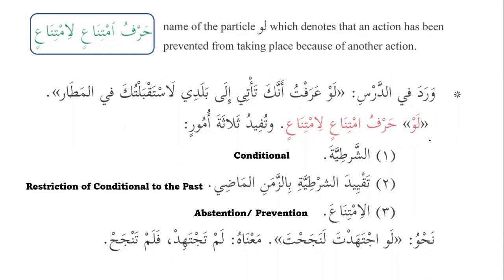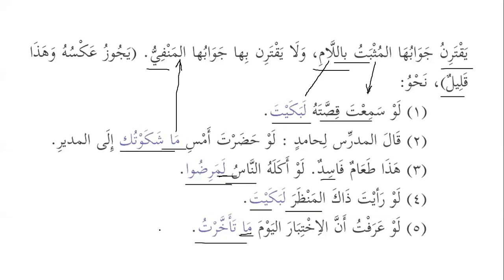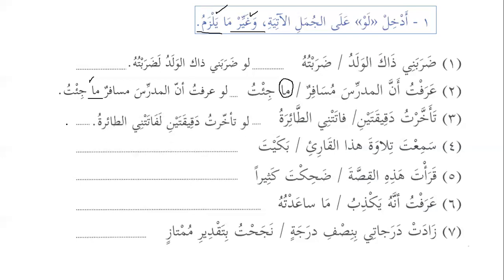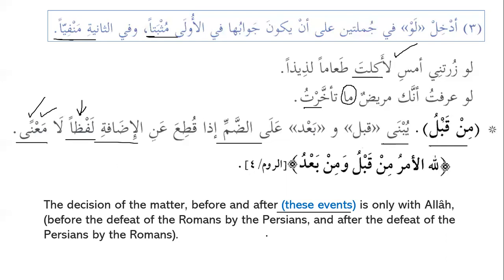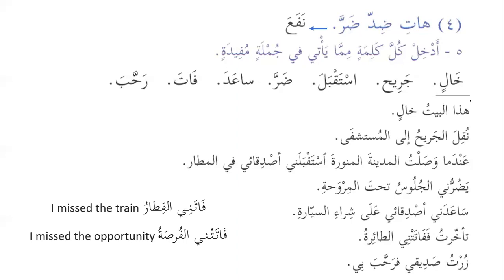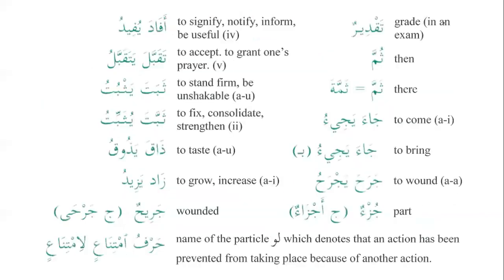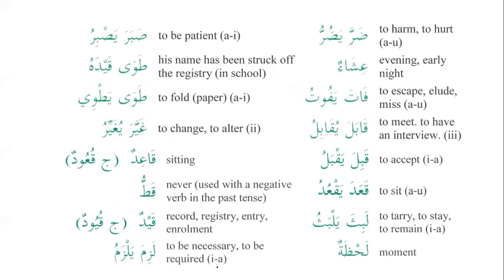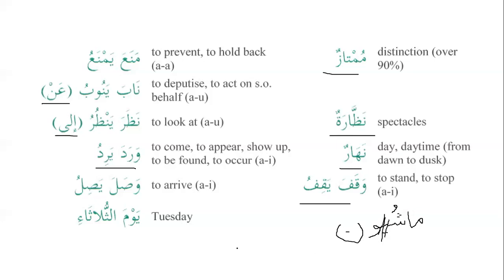Basic Arabic 37 | Lesson 12-3 | Madina Book 03 (English Medium)